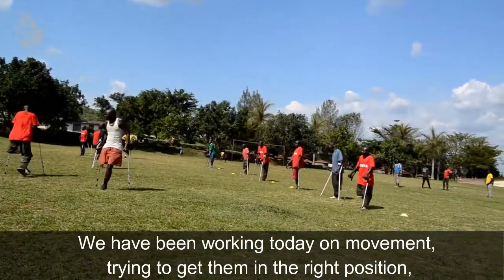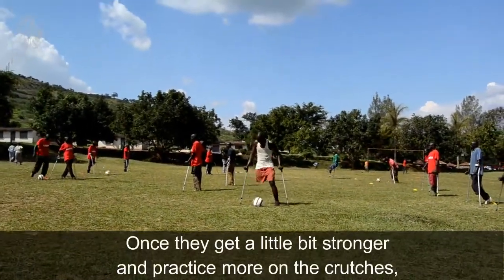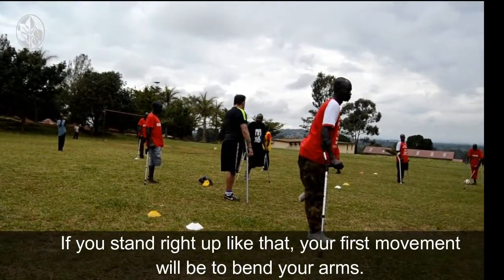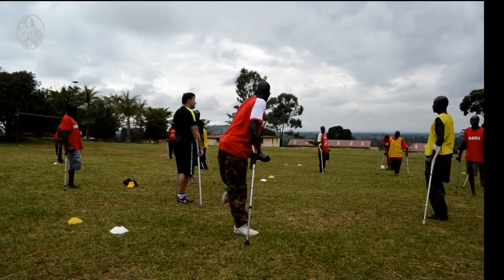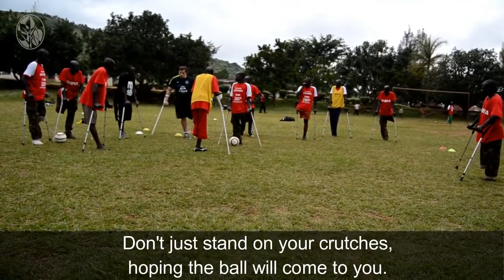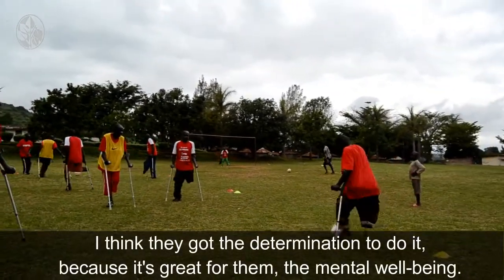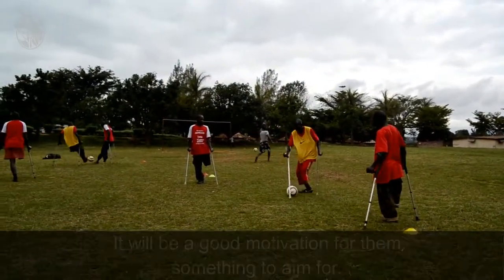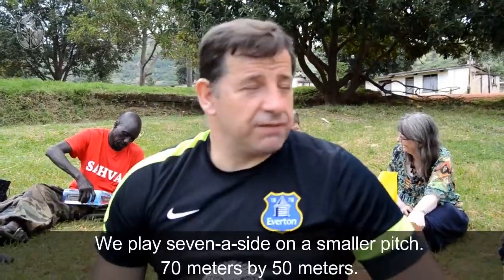Amputee Football Uganda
Injured soldiers at the barracks in Mubende, Uganda. Training disability sports.